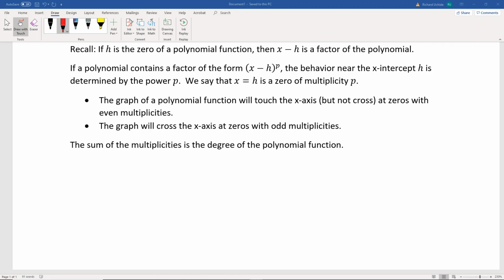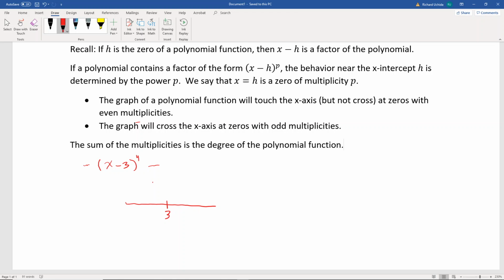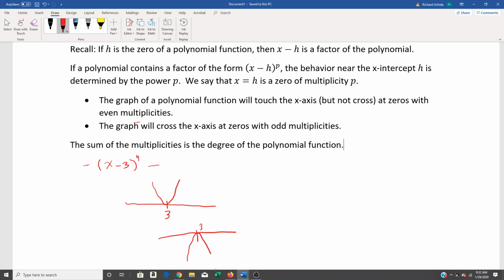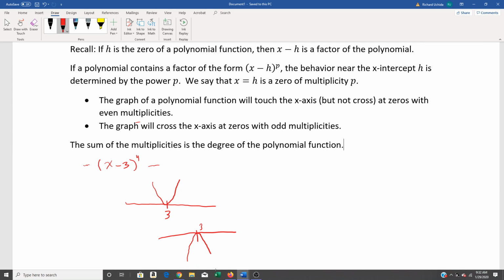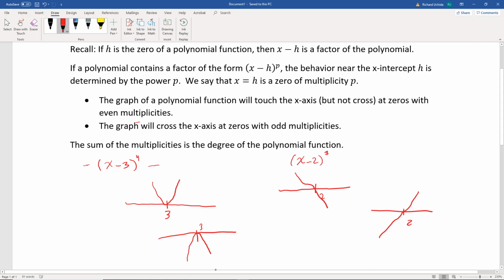Multiplicity of a Zero